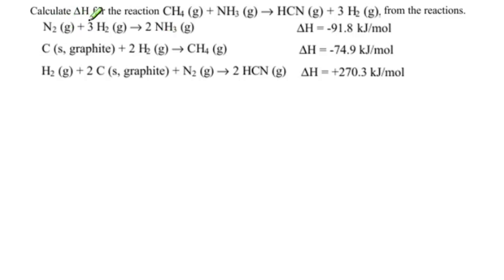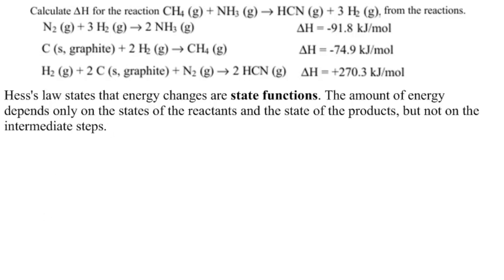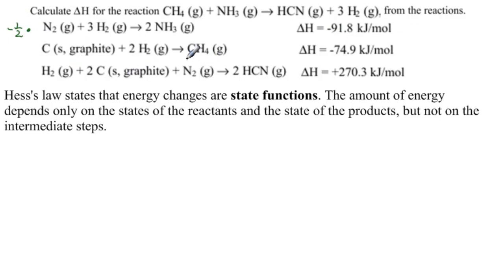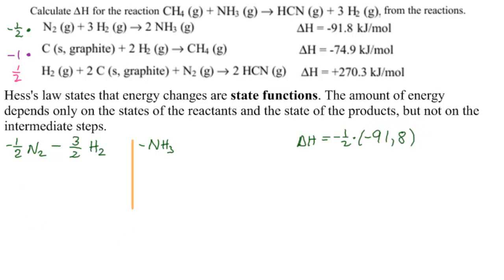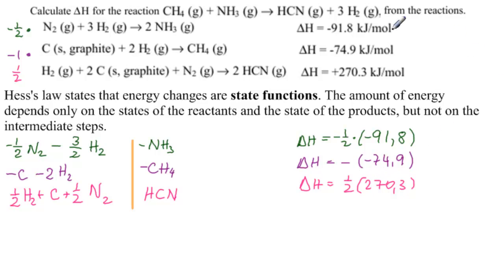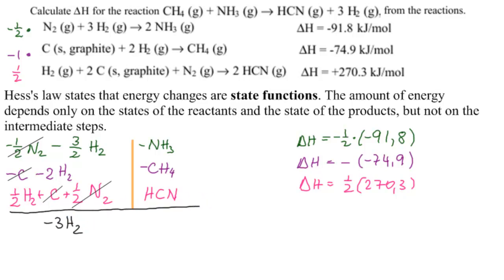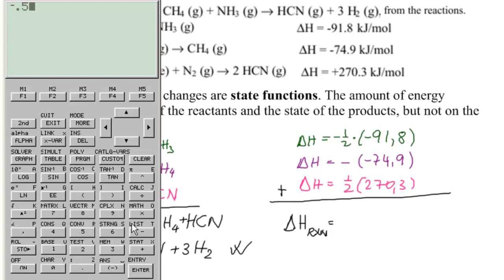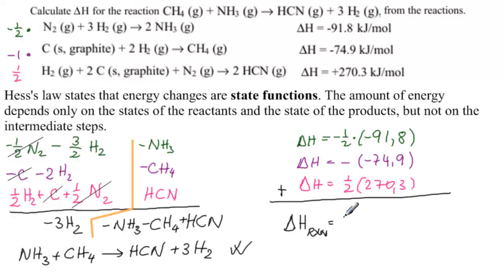Change in Enthalpy Given Change in Intermediate Reactions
Calculate the change in enthalpy for a reaction ΔH(rxn) given the change in enthalpy of intermediate reactions.